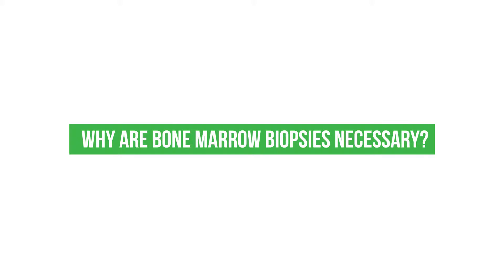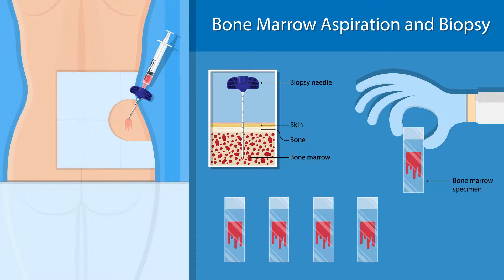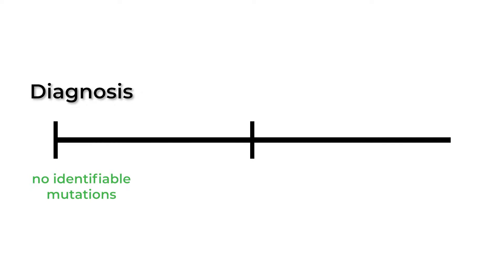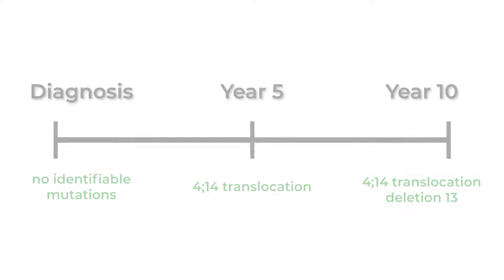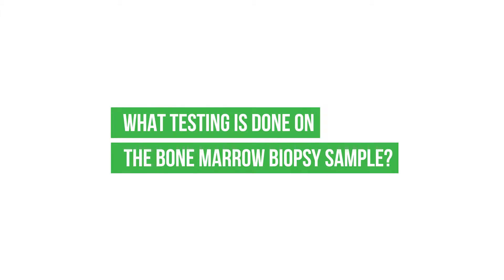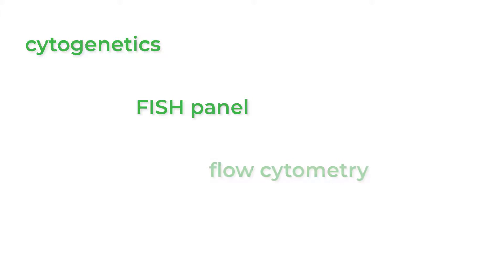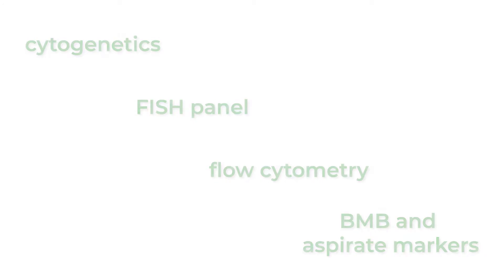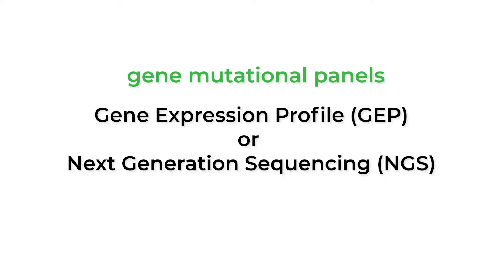Reason of Bone Marrow Biopsies Are Essential in Myeloma: Tests and Insights